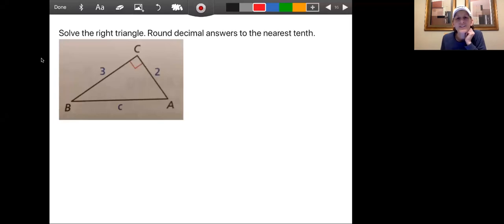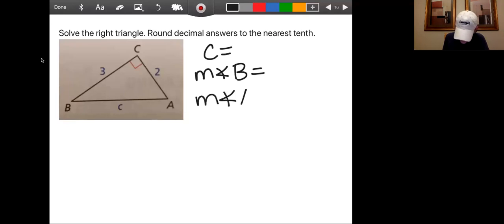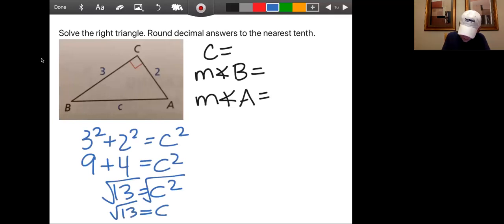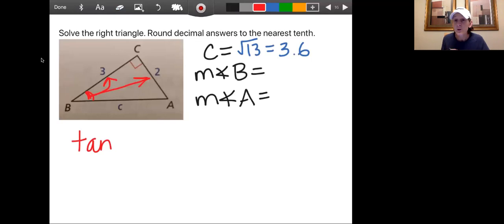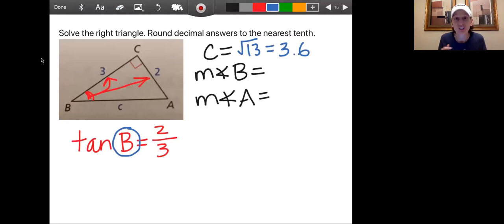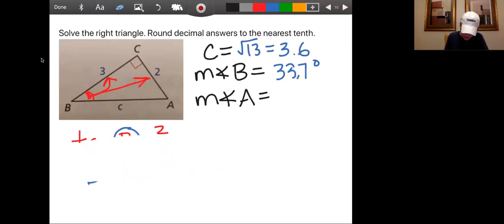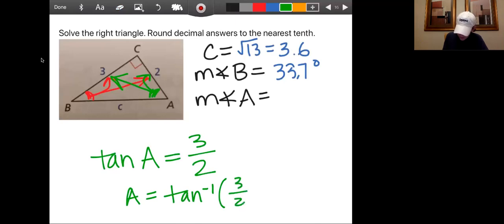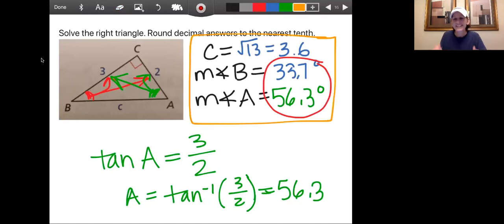Finishing Ch9 - PART 2: Solving Right Triangles with missing angles EXAMPLE